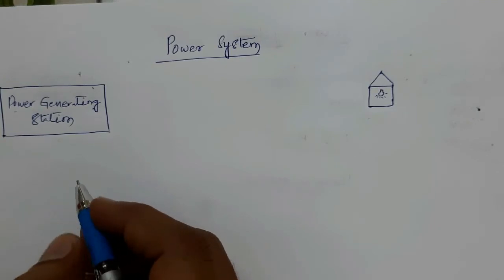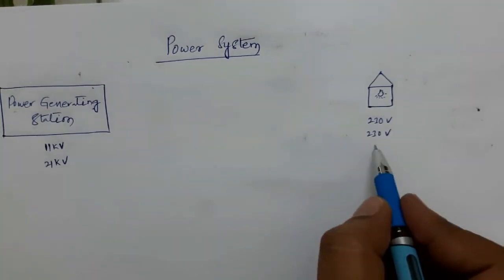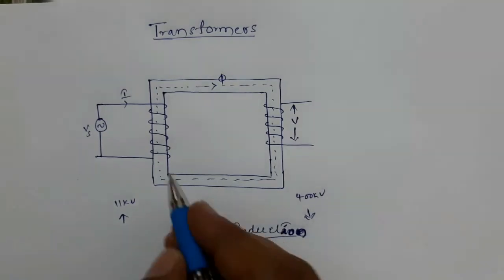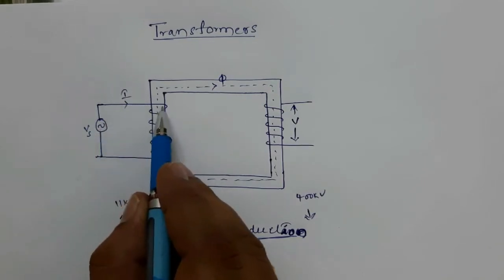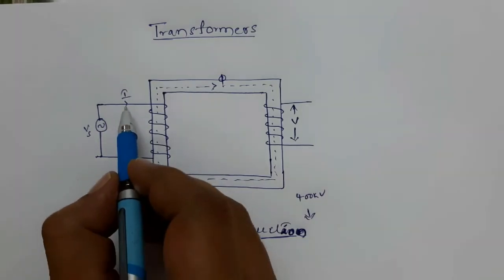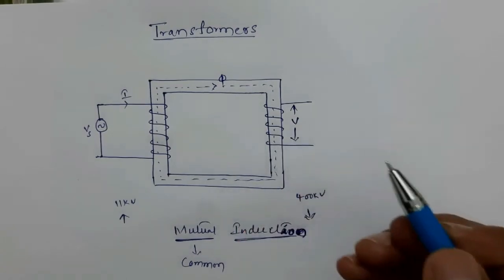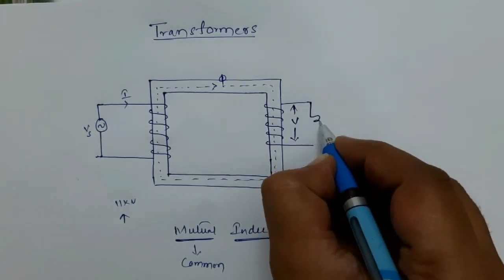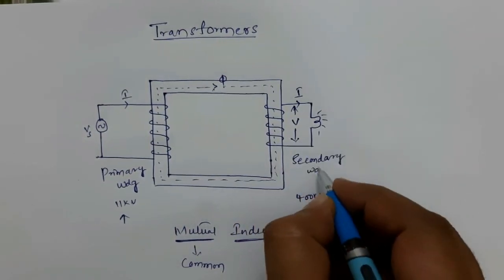Basic Working Principle of Transformer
Transformer Working Principle